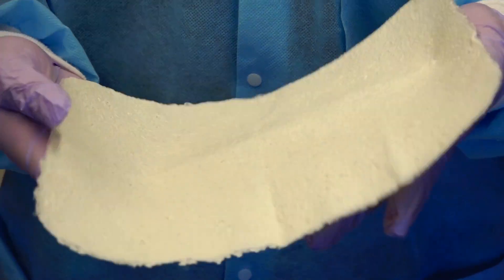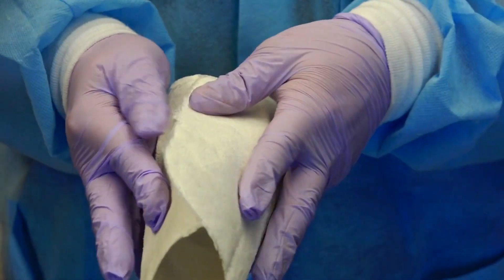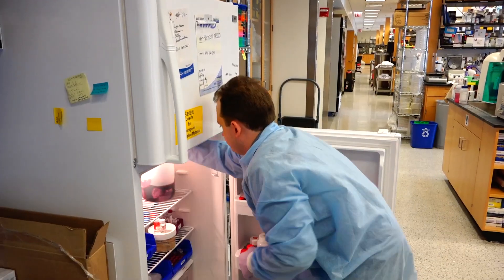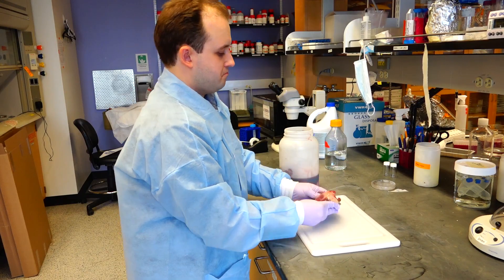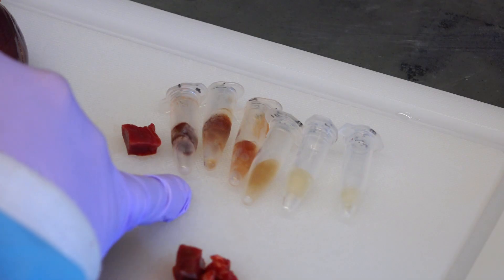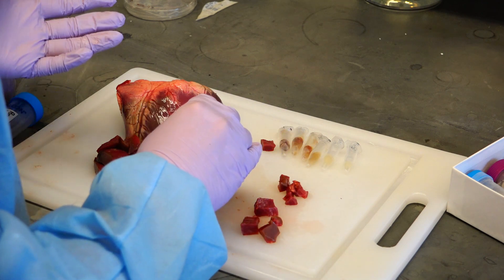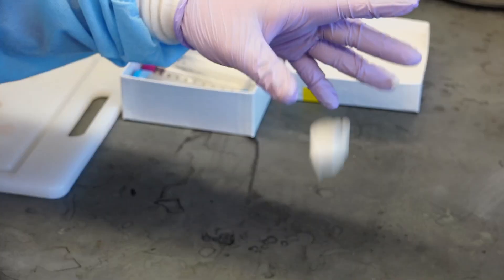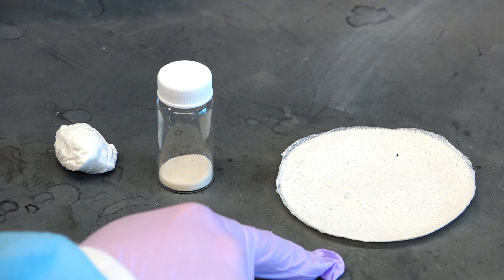'Origami Organs' can potentially regenerate tissues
Northwestern Medicine scientists and engineers have invented a range of bioactive “tissue papers” made of materials derived from organs that are thin and flexible enough to even fold into an origami bird. The new biomaterials can potentially be used to support natural hormone production in young cancer patients and aid wound healing.

Credit: Kristin Samuelson, Northwestern University ____